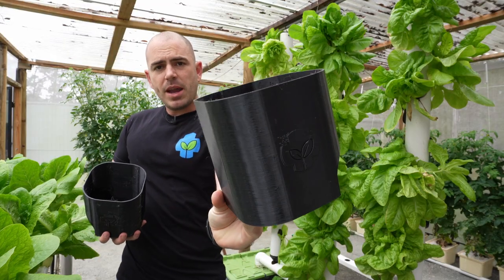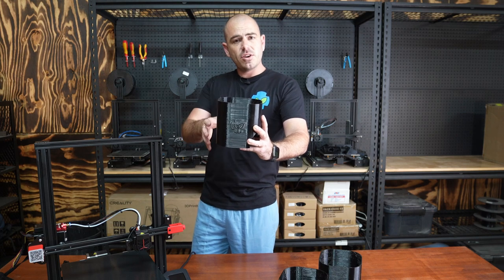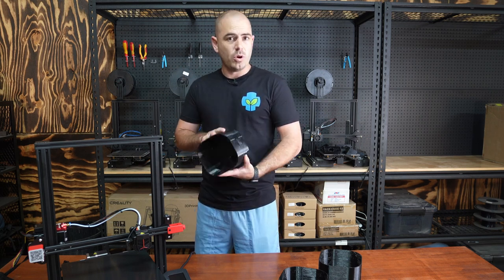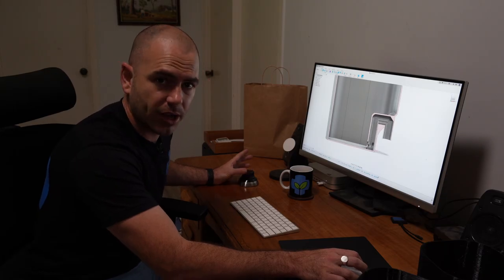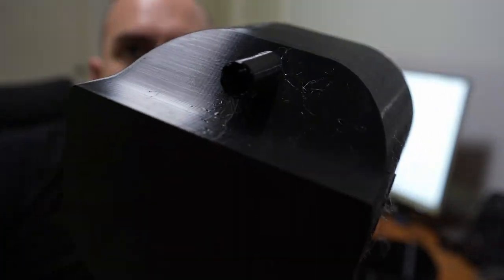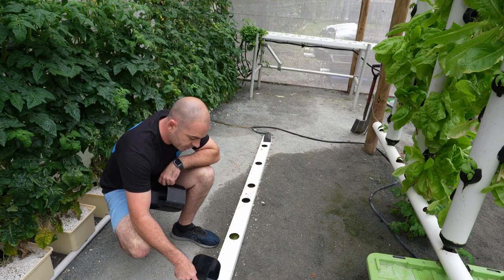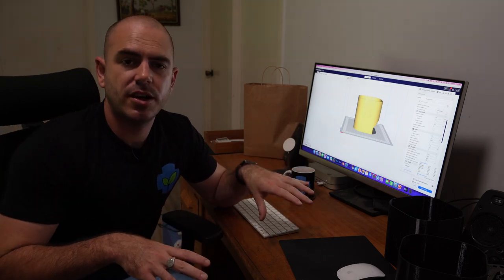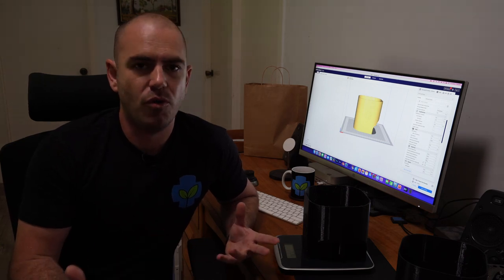New Design: 3D Printable Bato Bucket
Hoocho releases his latest 3D printable design. A 3D Printable BATO Bucket

Equipment I Recommend:
High Quality Combo PH & EC Meter:
HI9813-6 Portable pH / EC /TDS /Temperature Meter-

EC Meters:
Bluelab Truncheon EC Meter-

PH Meters:
Bluelab PH Pen:

3D Printer:
Creality Ender-3 Pro-

Wyze Cams for Plant Time-lapsing:
Wyze Cam V3-
Wyze Cam Outdoor-

Happy Hydroponicing!